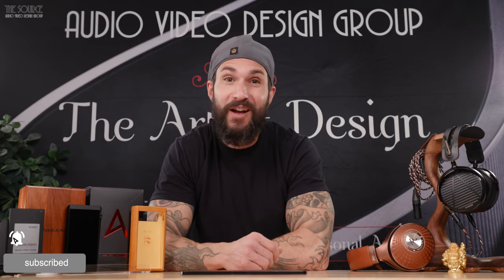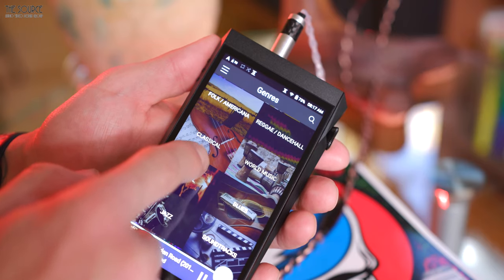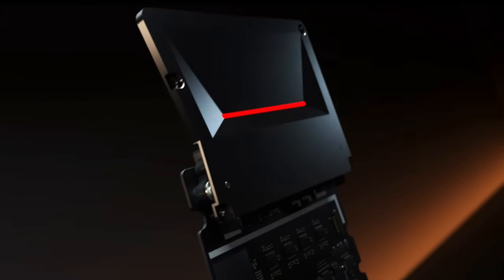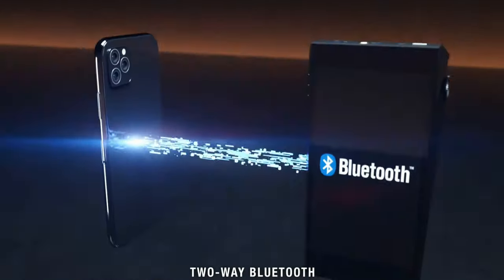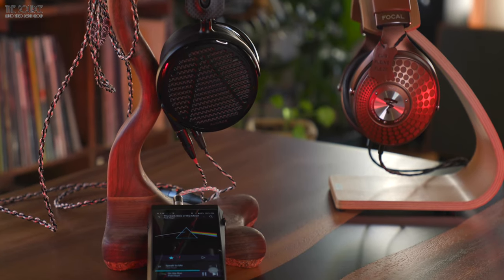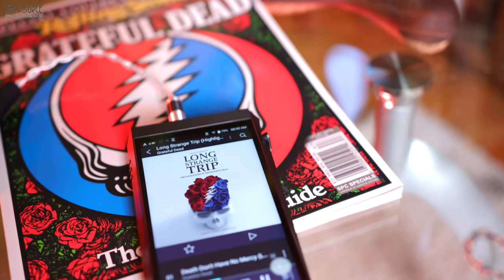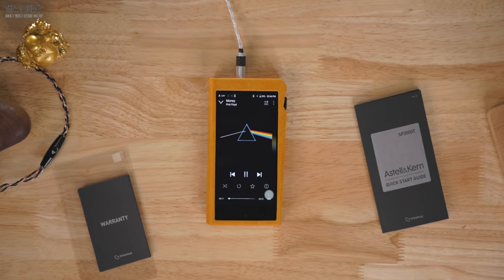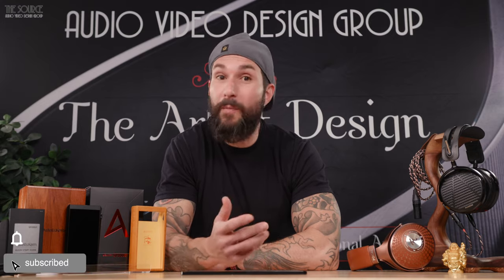Astell&Kern A&Ultima SP2000T Digital Audio Player First Look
Astell&Kern A&Ultima SP2000T Digital Audio Player First Look.  In this video, we take a look at the brand new Astell&Kern SP2000T Digital Audio Player discussing some of the never-before-seen features in a DAP and sharing our first impressions about the device.

Headphones that were used to demo the  Astell&Kern for our first impressions.

Some of our other favorite headphones and personal audio gear, in no particular order.